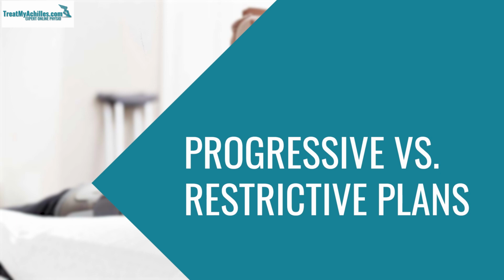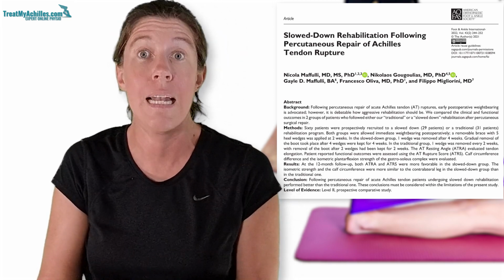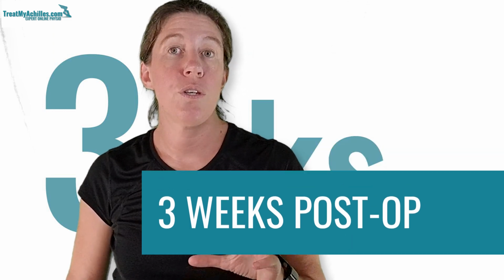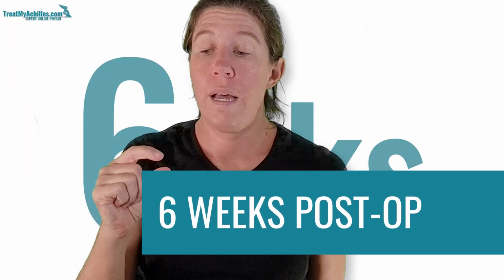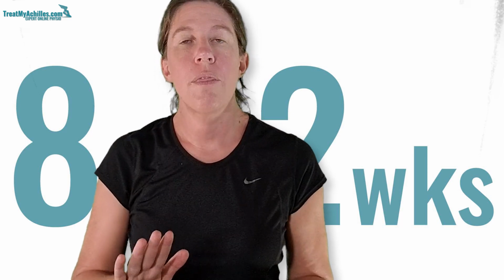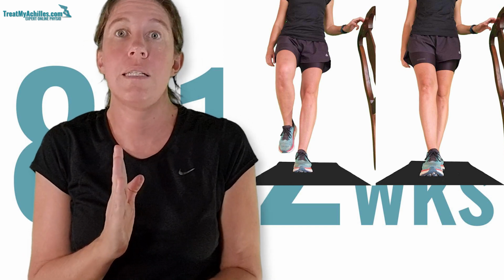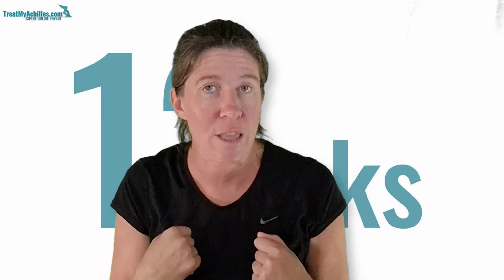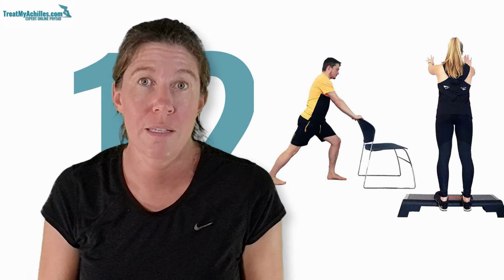Achilles Rehab after Surgery - Exercises and Recovery Times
In this video, Maryke explains what the latest research says about the best rehab plan after Achilles surgery, which exercises you should avoid, and which ones you should include. She then discusses every stage of the rehab protocol and demonstrates the exercises that are usually included. Finally, she explains what the recovery time after Achilles tendon surgery is and when you can safely return to your sport.

👉 You can get some of the rehab equipment mentioned in my video here:
✅ Aircast orthopaedic boot
✅ VACOped orthopaedic boot
✅ Elbow crutches
✅ Heel-raising wedges
✅ Shoe leveller
✅ Exercise bands
✅ Balance cushion

🌟Need more help with your injury? You’re welcome to consult one of the team at TMA online via video call for an assessment of your Achilles injury and a tailored treatment plan

🖊️Article links:
You can find the detailed plan for Achilles tendon post surgery rehab programme written down

📚Chapters:
00:00:00 Introduction
00:00:52 Progressive vs. restrictive rehab plans
00:02:43 Avoid overstretching!
00:05:29 Progression criteria
00:07:20 Summary of research guidelines for Achilles surgery rehab
00:08:12 First 2 weeks
00:09:13 3 weeks after Achilles tendon surgery
00:12:42 4 weeks after Achilles tendon surgery
00:13:42 6 weeks after Achilles tendon surgery
00:16:29 7 weeks after Achilles tendon surgery
00:16:41 8 weeks after Achilles tendon surgery
00:23:02 3 months (12 weeks) after Achilles tendon surgery
00:34:09 6 months after Achilles tendon surgery - easing back into sport
00:38:34 Recovery time for Achilles tendon surgery
00:39:08 How we can help

🖥️Some of the software we use to run our online physiotherapy practice:
➡️ Website hosting and management - Wix
➡️ Appointment scheduling - Acuity
➡️ Consultations - Zoom One (Pro)
➡️ Patient satisfaction survey - Typeform
➡️ In-house task planner - Notion
➡️ Patient notes - Cliniko (Get £30 off your subscription via this link)
➡️ Taking online payments - Square (Get a choice of rewards via this link)

👉 Some links here are to places where you can buy something relevant.

References:
Saxena, A., et al. (2022). "Current consensus for rehabilitation protocols of the surgically repaired acute mid-substance Achilles rupture: A systematic review and recommendations from the “Gait” study group." The Journal of Foot and Ankle Surgery 61(4): 855-861
Massen, F. K., et al. (2022). "Rehabilitation following operative treatment of acute Achilles tendon ruptures: a systematic review and meta-analysis." EFORT Open Reviews 7(10): 680-691
Zellers, J. A., et al. (2019). "Defining components of early functional rehabilitation for acute Achilles tendon rupture: a systematic review." Orthopaedic Journal of Sports Medicine 7(11): 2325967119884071.
Oliva, F., et al. (2018). "IS Mu. LT Achilles tendon ruptures guidelines." Muscles, Ligaments and Tendons Journal 8(3): 310-363.
Frankewycz, B., et al. (2017). "Rehabilitation of Achilles tendon ruptures: is early functional rehabilitation daily routine?" Archives of Orthopaedic and Trauma Surgery 137(3): 333-340.
Carmont MR, Grävare Silbernagel K, Brorsson A, Olsson N, Maffulli N, Karlsson J. The Achilles tendon resting angle as an indirect measure of Achilles tendon length following rupture, repair, and rehabilitation. Asia Pac J Sports Med Arthrosc Rehabil Technol. 2015 Feb 20;2(2):49-55
Maffulli, N., et al. (2022). "Slowed-Down Rehabilitation Following Percutaneous Repair of Achilles Tendon Rupture." Foot Ankle Int 43(2): 244-252.]
Wang KC, Cotter EJ, et al. Rehabilitation and return to play following achilles tendon repair. Operative Techniques in Sports Medicine. 2017. 25:214-219.
Zellers JA, Carmont MR, et al. Return to play post-Achilles tendon rupture: a systematic review and meta-analysis of rate and measures of return to play. Br J Sports Med. 2016. 50:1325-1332.